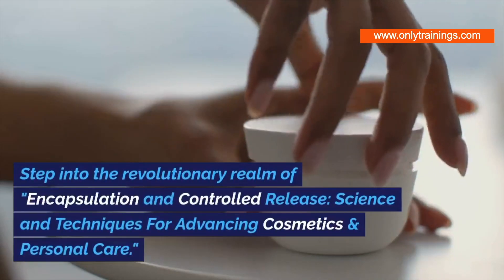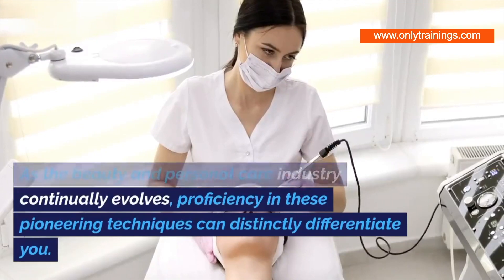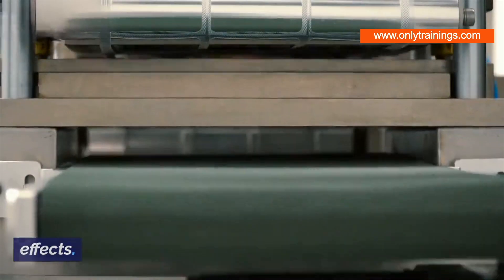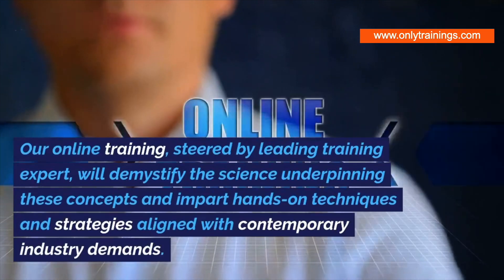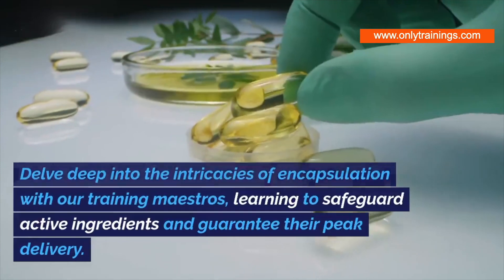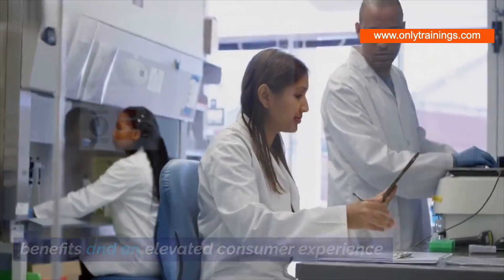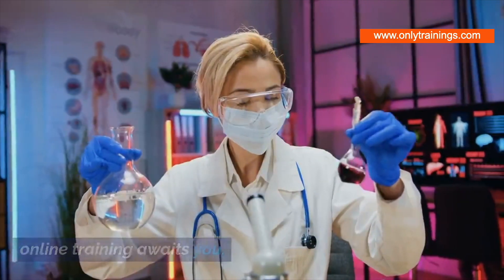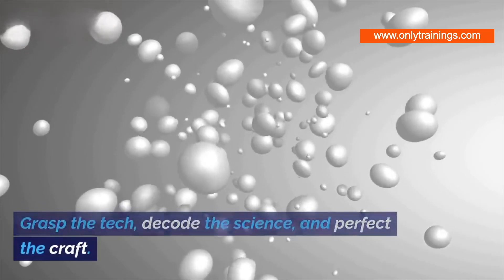Encapsulation and Controlled Release Online Training; Science And Techniques For Advancing Cosmetics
Encapsulation and Controlled Release; Science And Techniques For Advancing Cosmetics & Personal Care Online Training